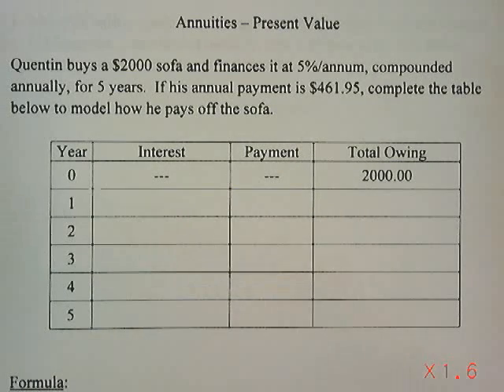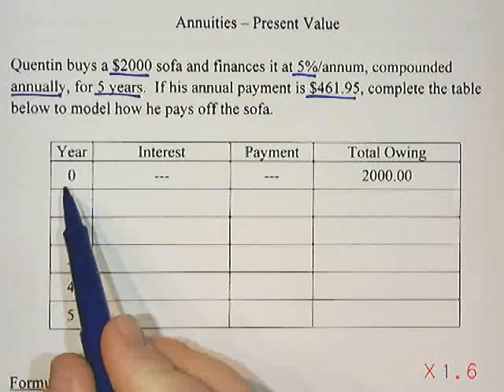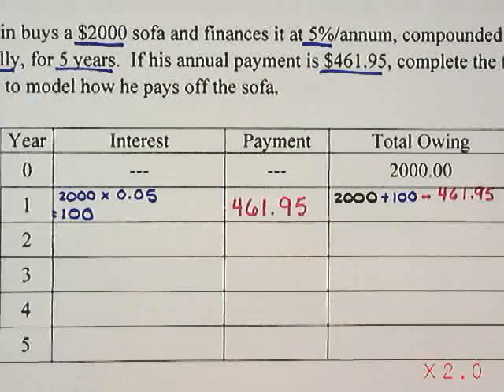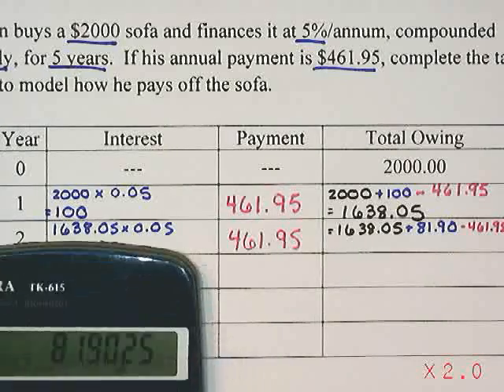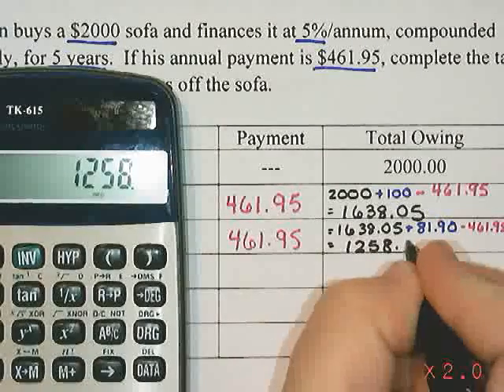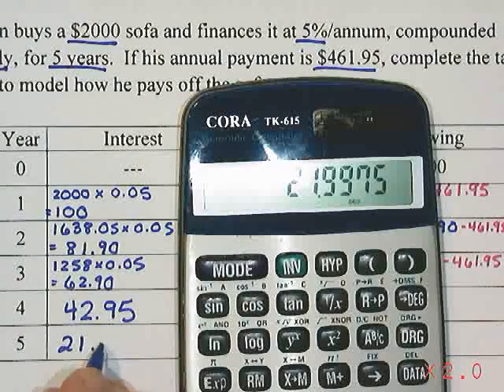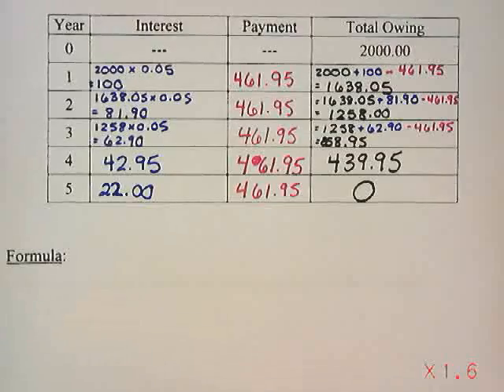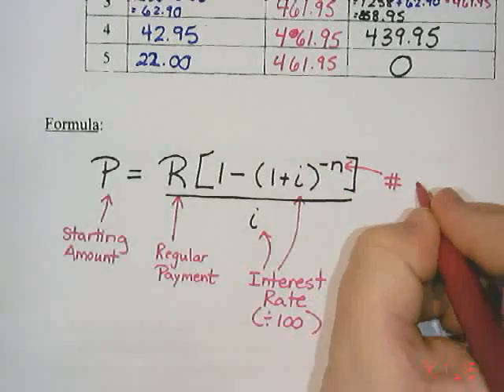U4 D5 - Annuities PV - Part 1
Part 2 of 2 on Present Value of an Annuity.